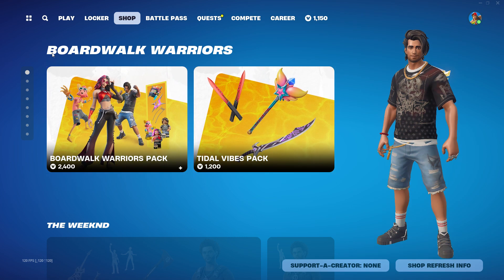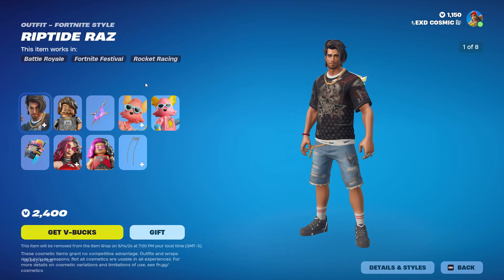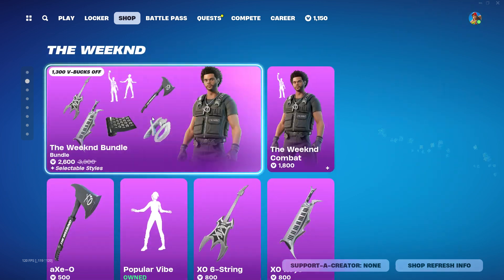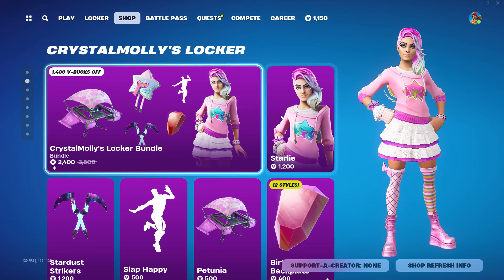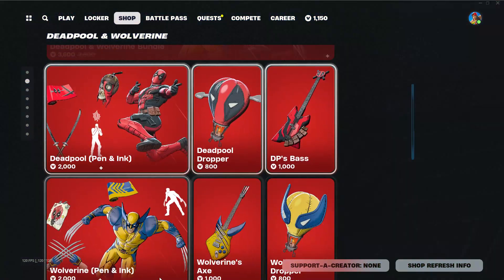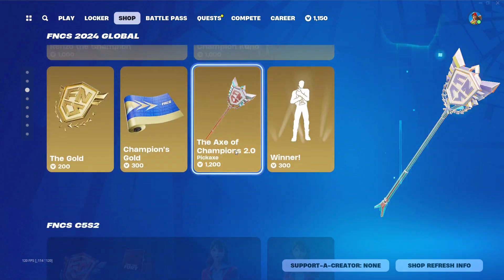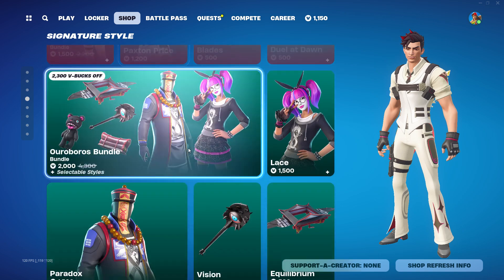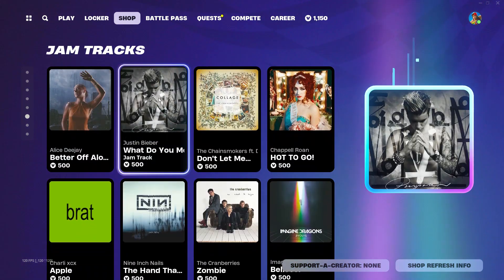Fortnite item shop 9/10/2024